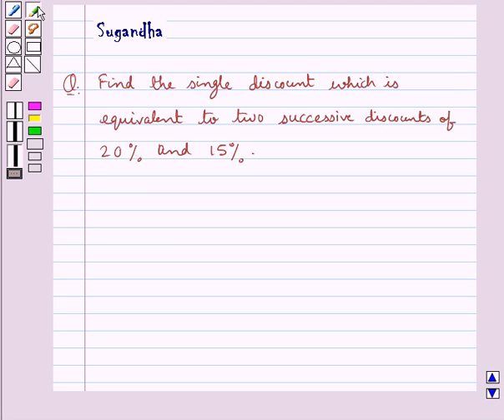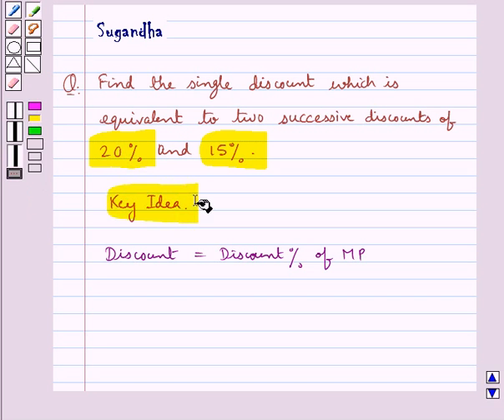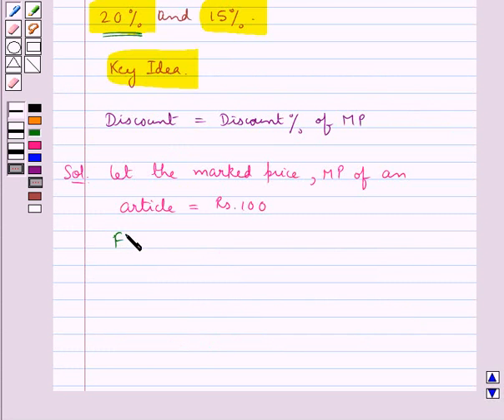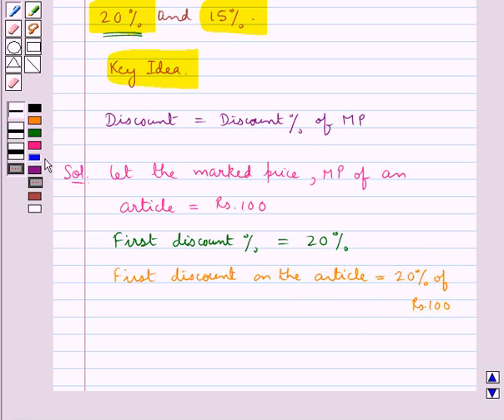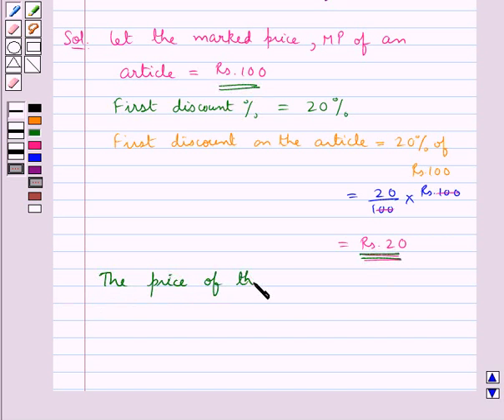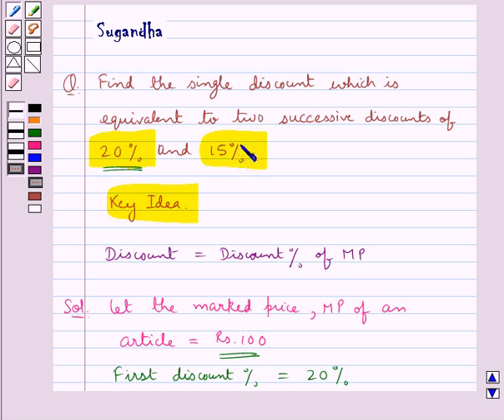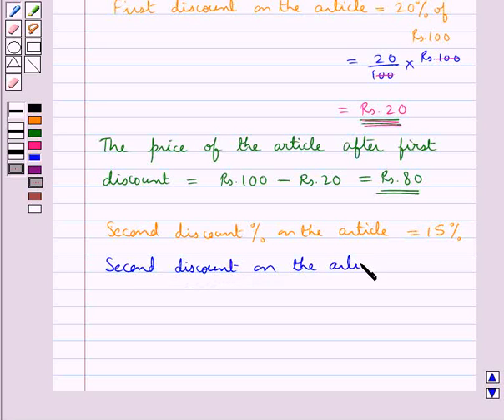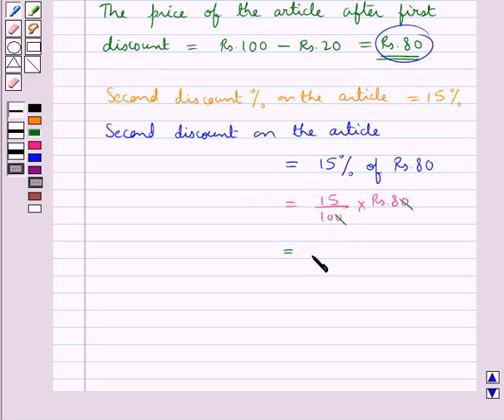Maths VIII RSA 8 6